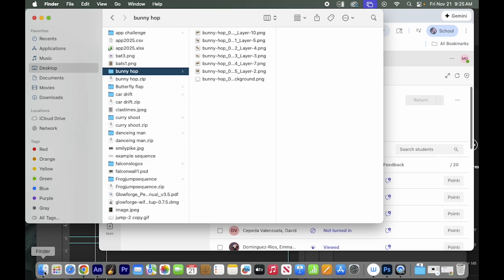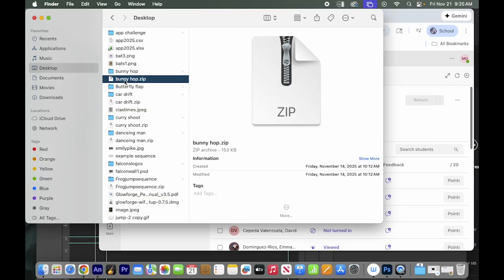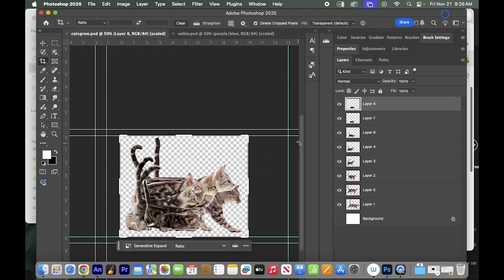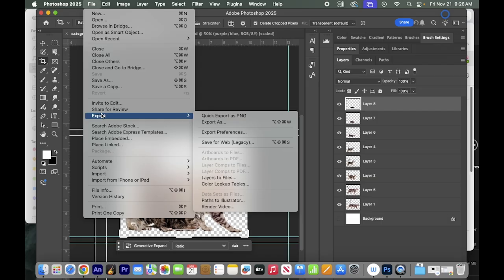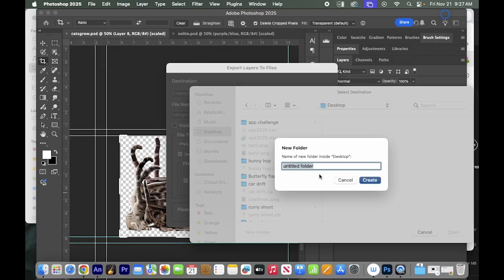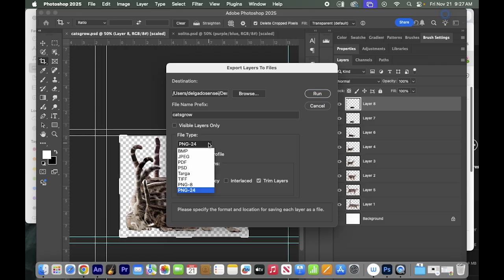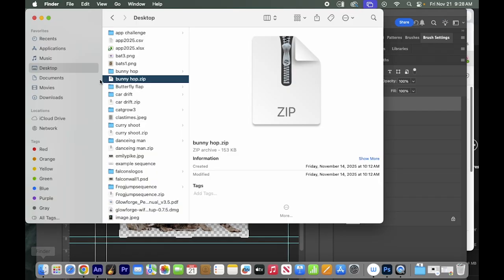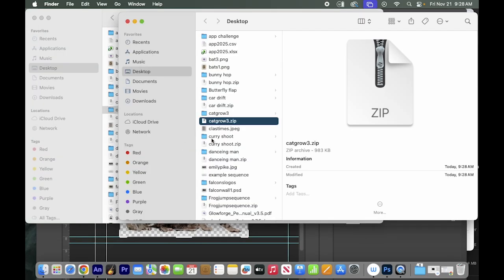Exportlayerstofiles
get your png collection out of Photoshop as png files using File, Export to Layers.